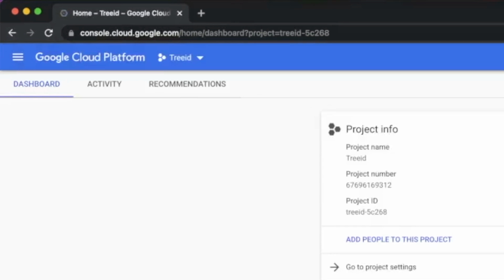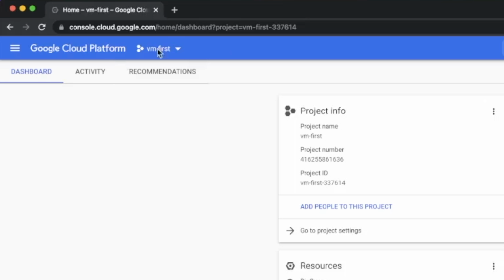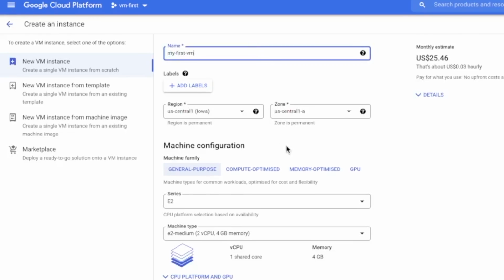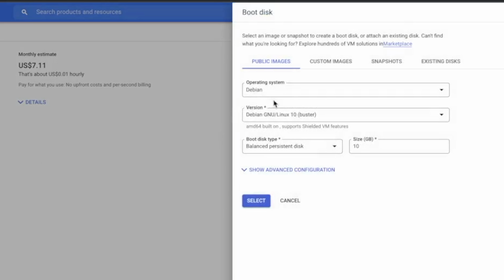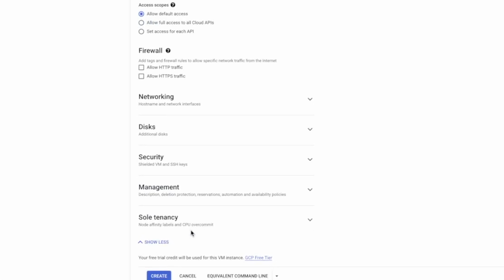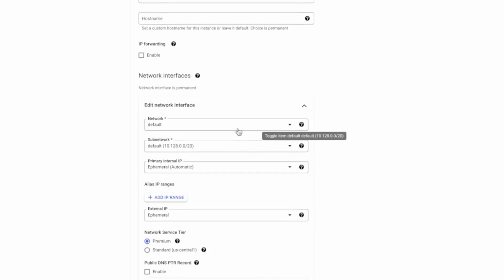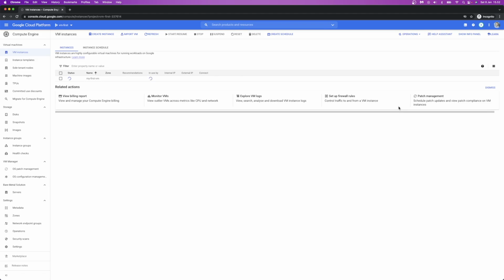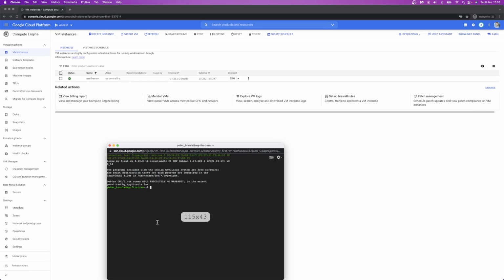Launch First Compute Engine instance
In this video you learn how to Launch your first Compute Engine instance on GCP. Google Cloud Platform makes it easy to start a new virtual machine in any project on the default network.